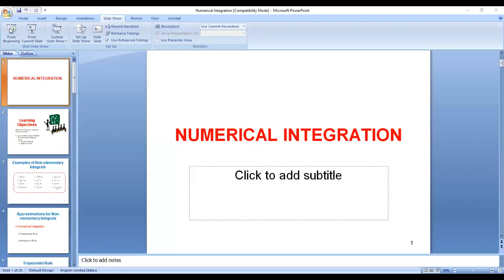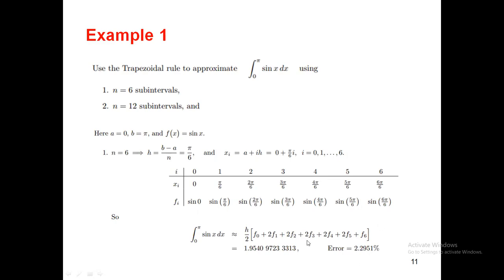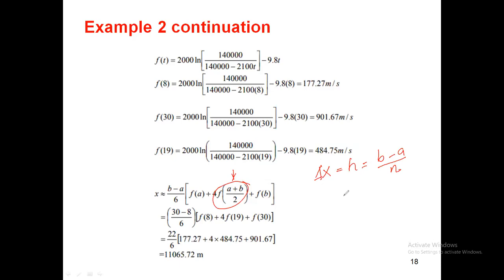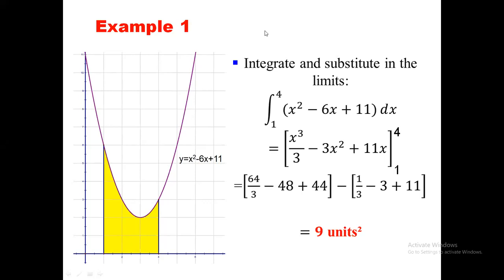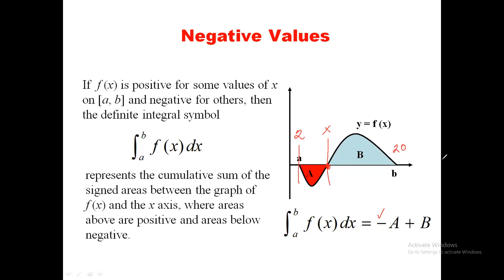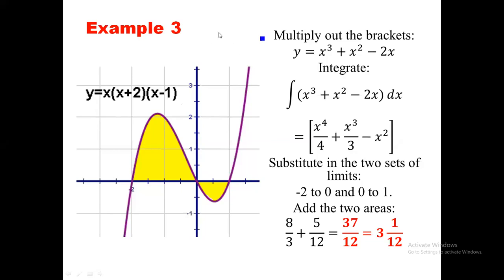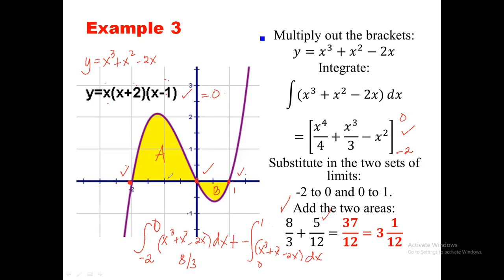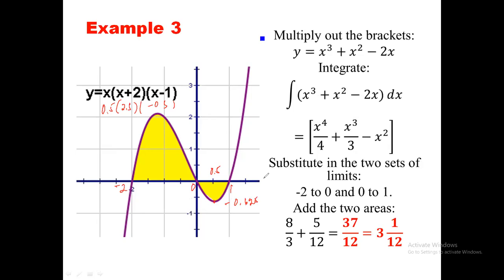Definite Integral Application Part 4